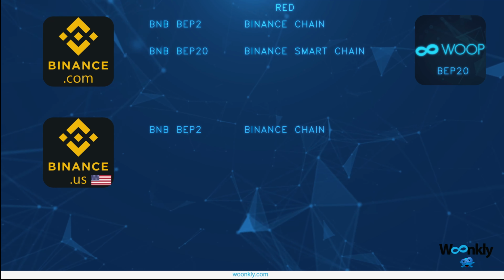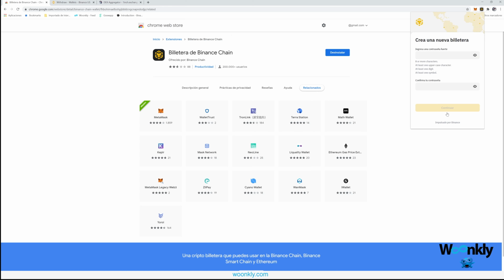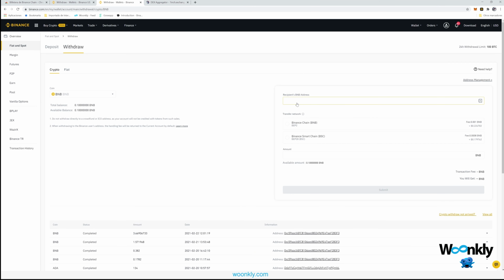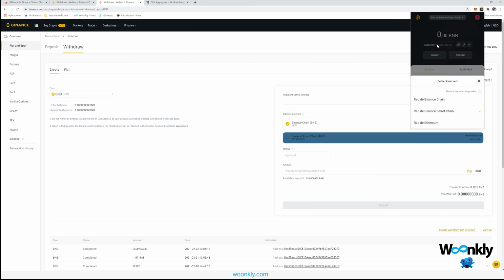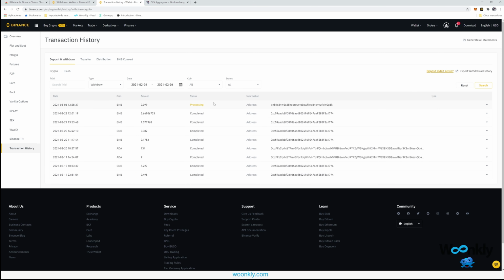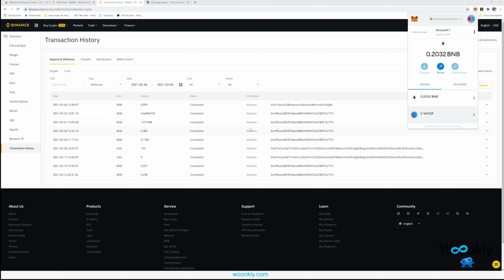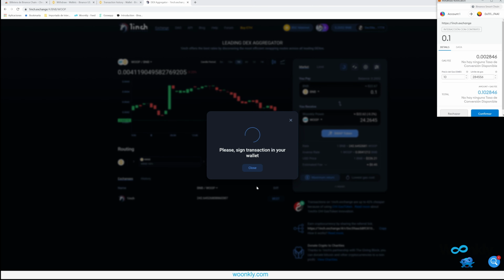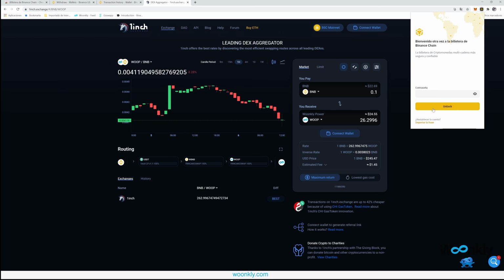Woonkly Tutorial: How to buy WOOP from United States (USA) - English version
In this Woonkly Tutorial, we teach you how to buy WOOP from the United States. If you want to buy WOOP and you are in the US, then you will need to take an additional step in the process, which involves installing the Binance Chain wallet.
You will also learn how to buy WOOP on the 1inch platform in an easy, fast and secure way.

DATA TO INSTALL WOOP TOKEN:
*Contract WOOP: 0x8b303d5bbfbbf46f1a4d9741e491e06986894e18
*Symbol: WOOP
*Decimals: 18

Security tips for interacting with the Blockchain world:
✅ Keep your data well guarded and don't share it with ANYONE.
✅ NEVER enter unofficial links supplied to you.
✅ Make sure and check the wallet address several times for each transaction.
✅ Make sure that the websites you access are OFFICIAL.
✅ Make sure that Telegram groups and other social media channels where you seek help are OFFICIAL.
✅ NEVER save your Metamask seed on your computer or other internet-connected devices.
✅ Remember to close your Metamask after use.